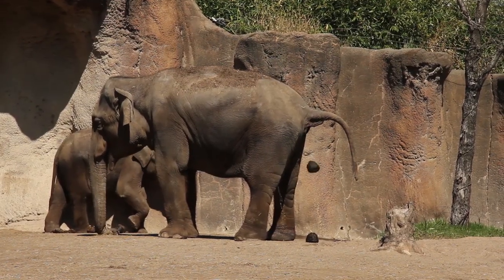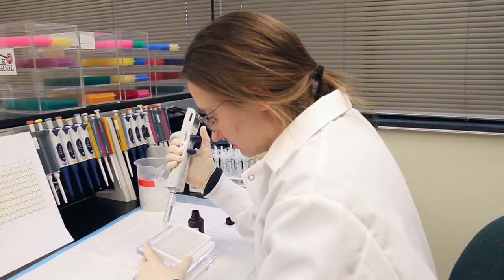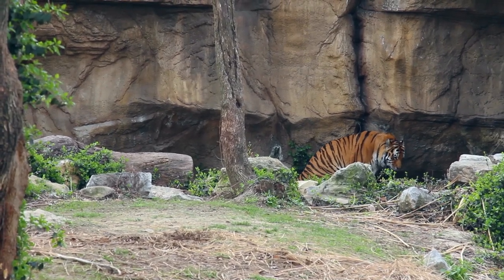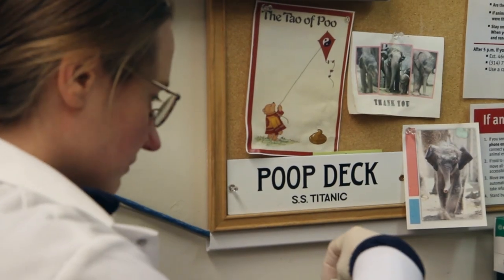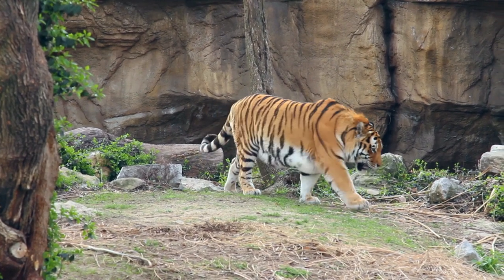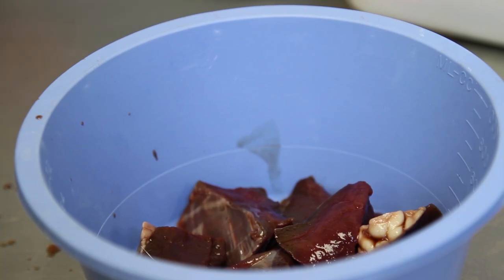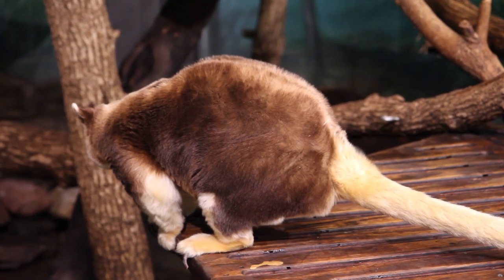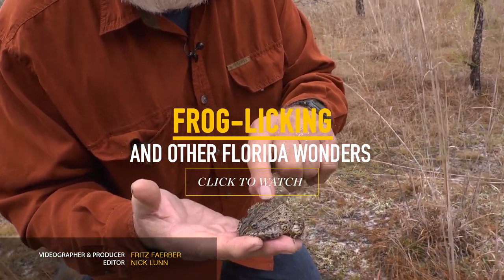Picking Up Poop for Science | National Geographic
At the Saint Louis Zoo, picking up poop is a serious job. Poop samples are collected and sent to a lab in order to, among other things, check on hormone levels: Scientists are able to tell when a female is pregnant and how far along she is, and lab results can help shed light on why a female can't reproduce.

Videographer and Producer - Fritz Faerber